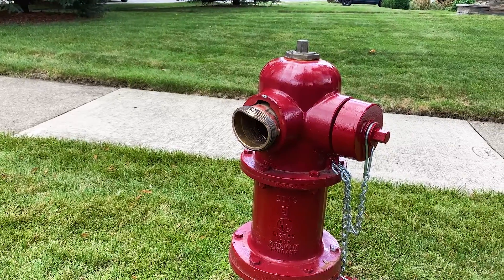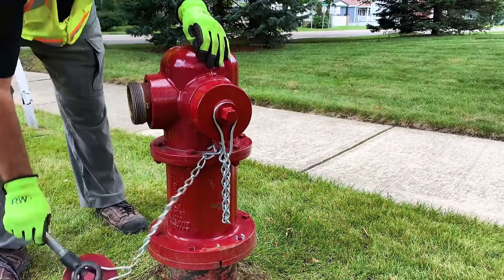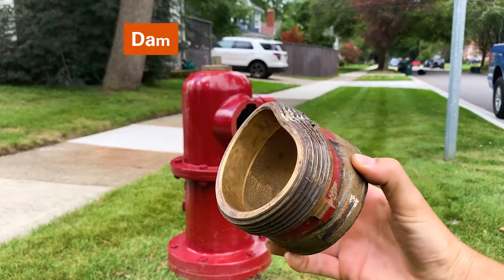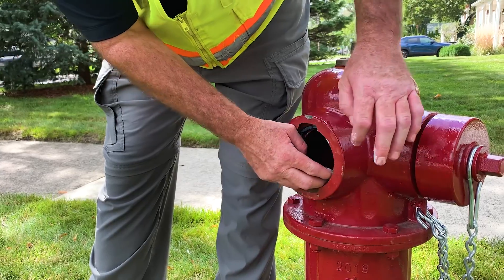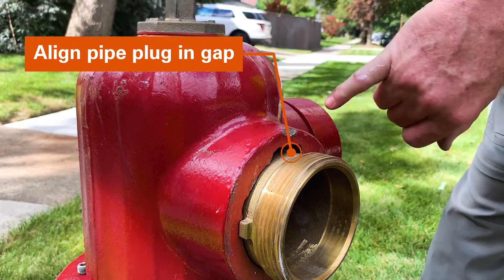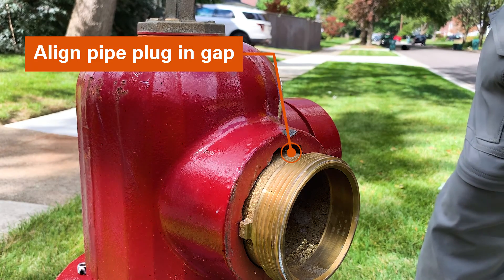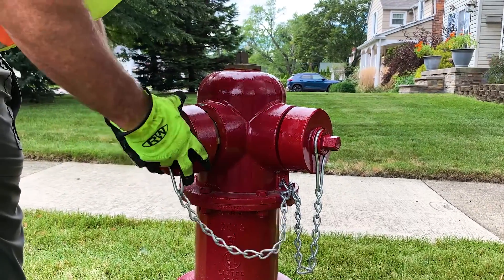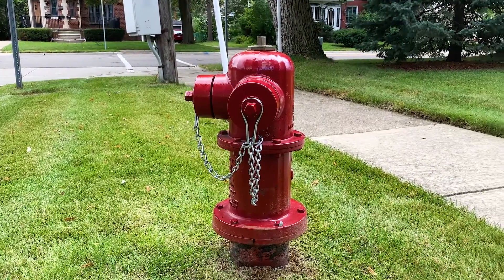Fire Hydrant Nozzle Replacement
If a fire hydrant nozzle is damaged, it can be easily replaced in the field. Take a look at this tutorial—which shows you how to replace a damaged nozzle in just a few easy steps.

Contact your EJ Sales Representative for more information on WaterMaster® Fire Hydrants,